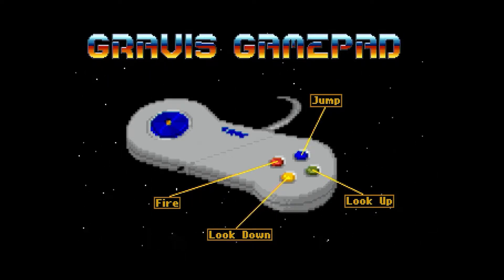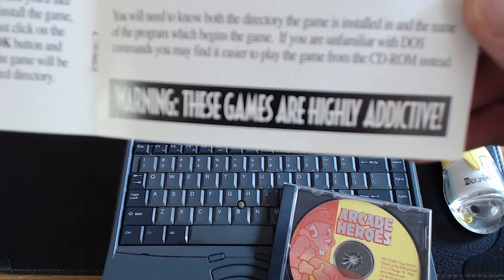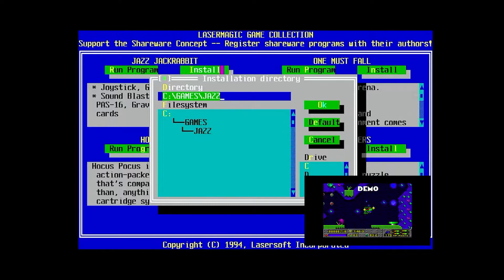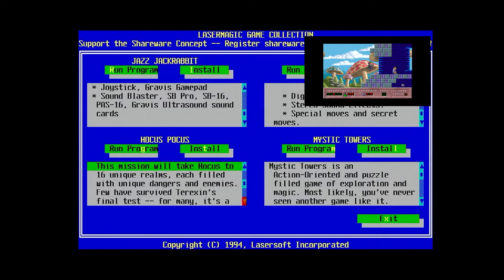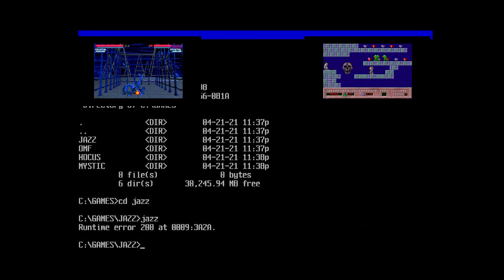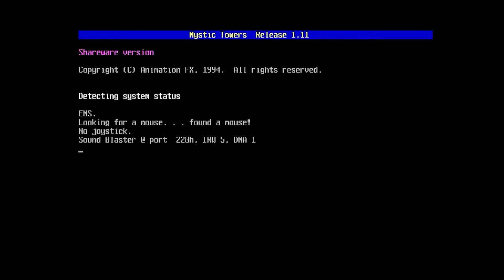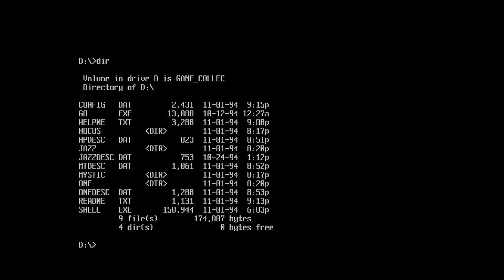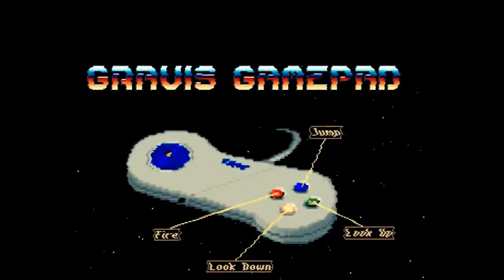Fixing the Run Time Error 200 and A Look at MS-DOS Shareware Arcade Heroes 4 Pack CD-ROM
Stumbled across an MS-DOS shareware CD-ROM at the thrift store recently.  4 games on the disc, Jazz Jackrabbit, Hocus Pocus, One Must Fall 2097, and Mystic Towers.
I poke around the disc, and run into the dreaded RUN TIME ERROR 200.
There are three main ways to work around it: slowdown utilities, TSR programs, and patches.
I go over a few of the TSR programs out there including prot200 and tp7p5fix, as well as the TPPatch and PatchCRT Turbo Pascal patchers.

[00:00] Intro & looking at the Arcade Heroes 4-Pack
[04:25] Run Time Error 200 and using patchers to fix it

Arcade Heroes 4-Pack Shareware ISO is down, but let me know if you want it and I'll make another copy.